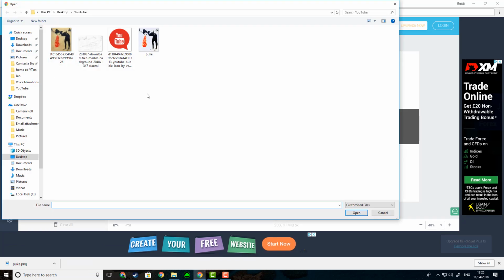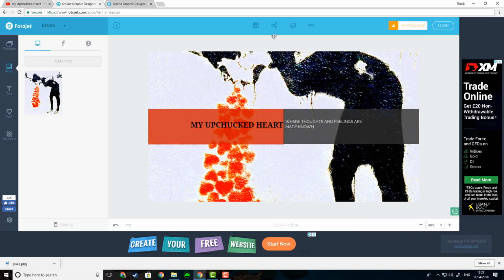VEDA Day 11- How To Make Your YouTube Channel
This tutorial is for a Facebook YouTube Home Educators group I co-admin.

I wanted quick, easy tutorials that took our members through the basics of YouTube.

Intro- the purpose of the video and how to make a YouTube Channel.

0:02:16- How to customize your profile picture on YouTube

0:03:15- How to create and add channel art to your YouTube channel.

This April, I am taking part in VEDA- Vlog Every Day April with this group of women.

Intro/Outro music-